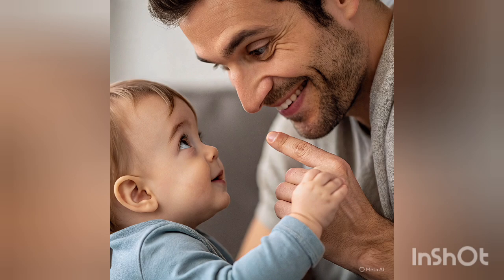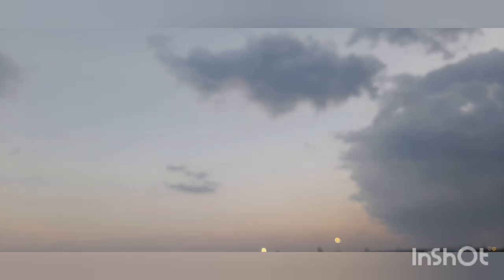Teaching alphabet identification- what has to be done before that?